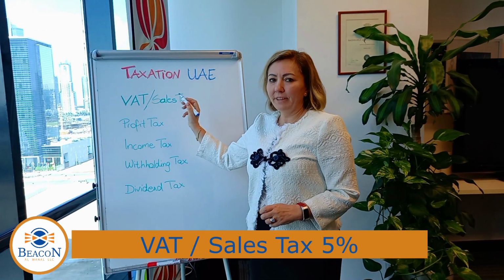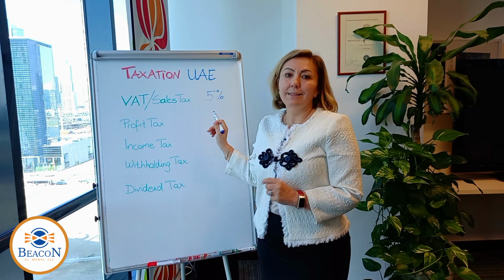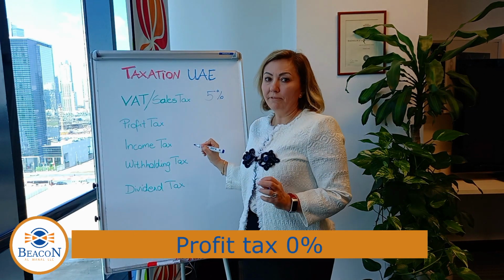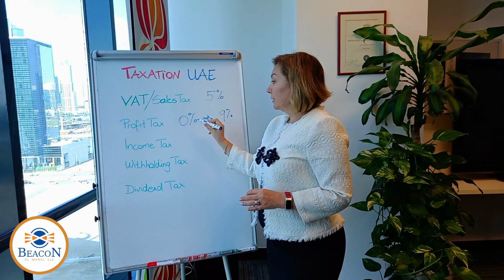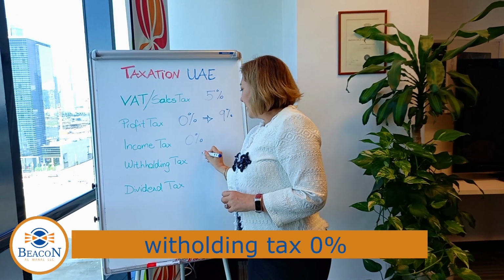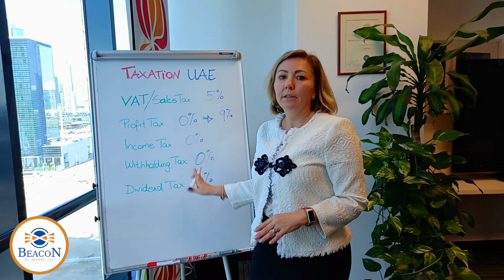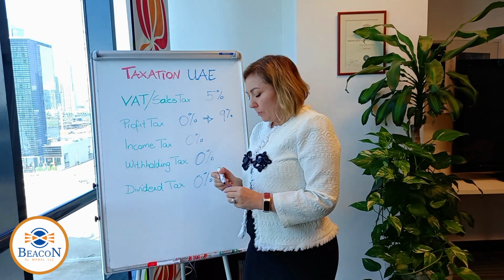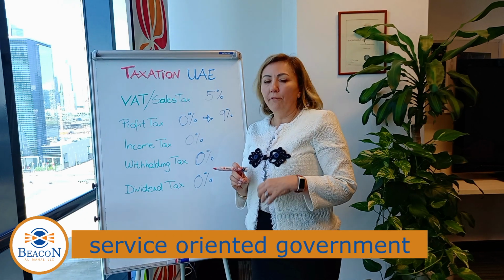Taxation in the United Arab Emirates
In this video I explain the taxation in the UAE.

I have seen different and confusing information regarding the taxation in the country. In this video I will clear up all the misunderstandings and false information.

I receive the question why company registration in expensive in Dubai, so here you will get this answered.

You will get to know all the details, regarding UAE's taxes.